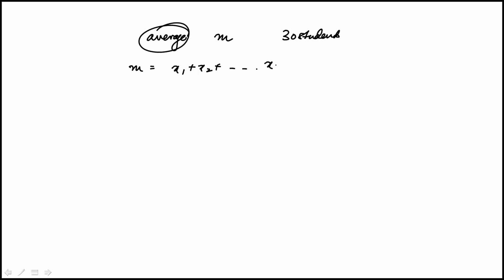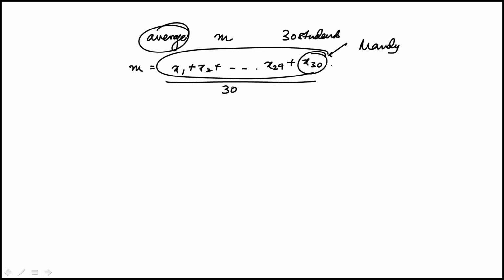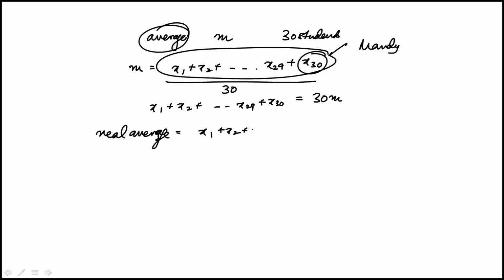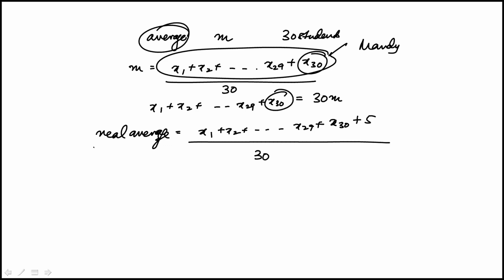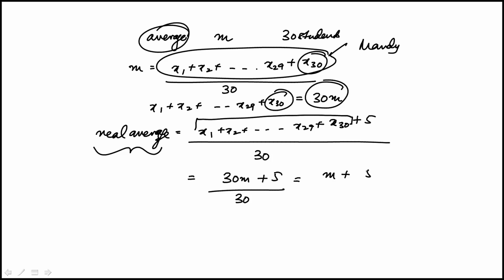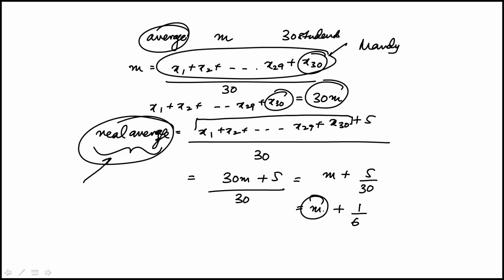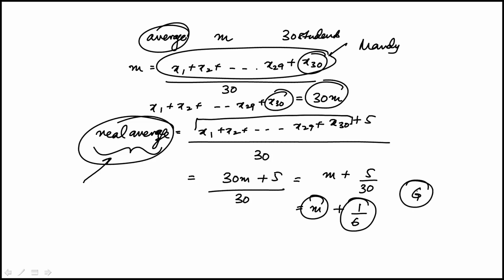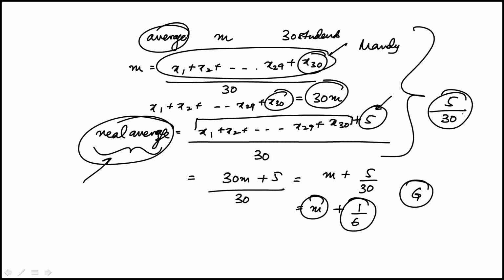Question 52 2025 February ACT Test Z14 Mathematics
2025 February ACT Form code Z14: Video explanations to all of the 60 math questions in the official 2025 February ACT test.